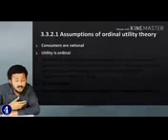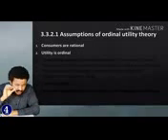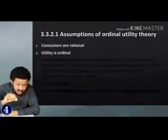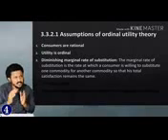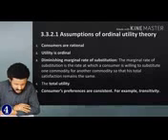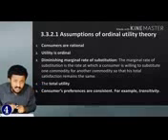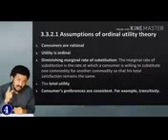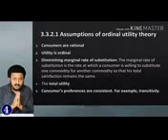Economics Concept of utility based on ordinary approach